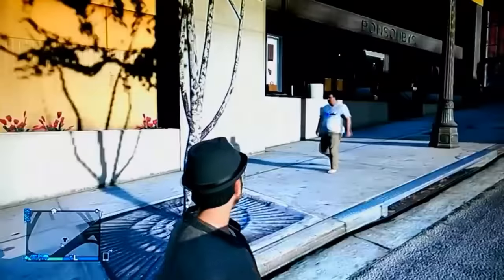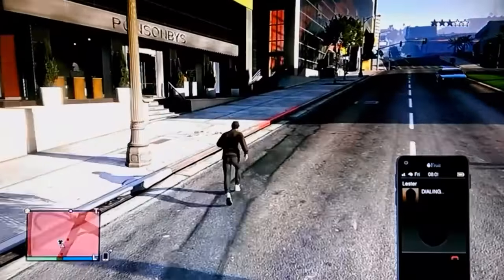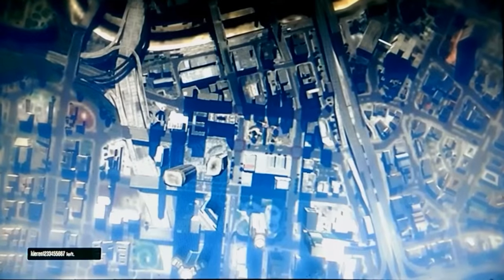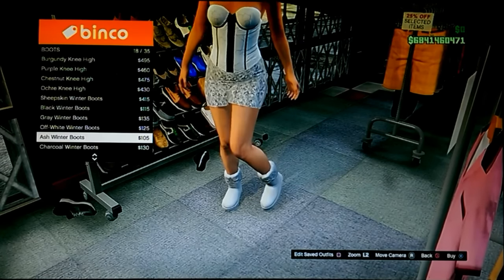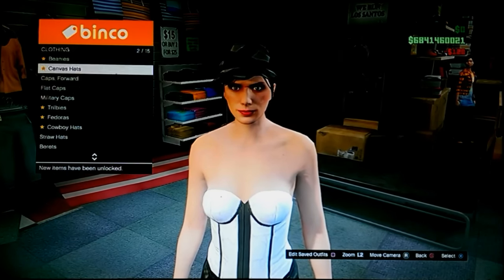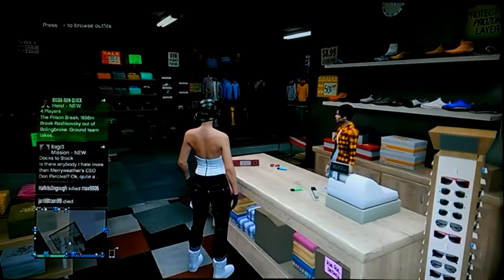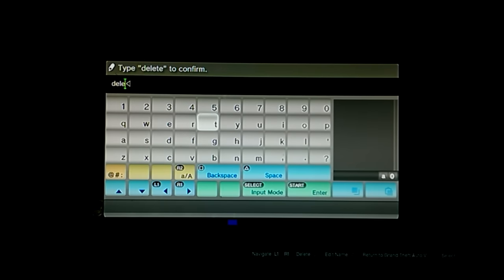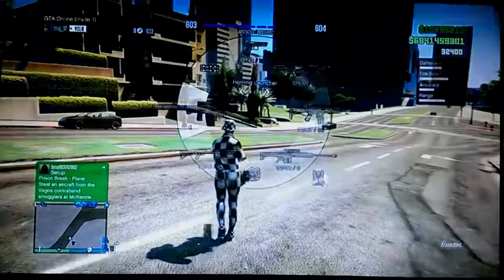GTA 5 Online CHECKERBOARD OUTFIT GLITCH PS3 XBOX 1.27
you guys it's akmak make hope you enjoyed the quick video more videos will be coming up on gta 5 mainly so stay tunned.

Music
- noncopyrightsounds (some montage song)

My info
Kik  _Akmak_
Psn - muji_11
Skype - akmak_gaming
Number - 079

PEACE